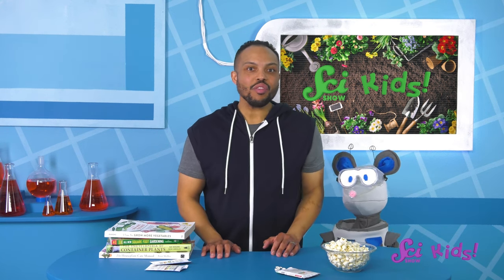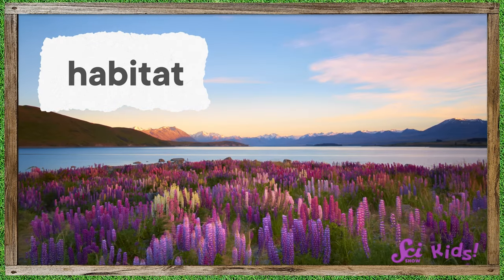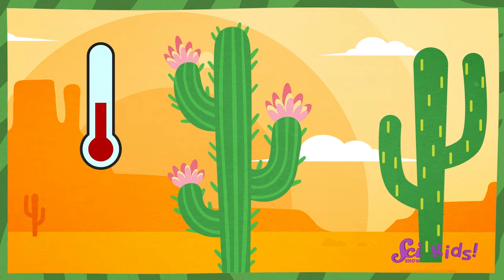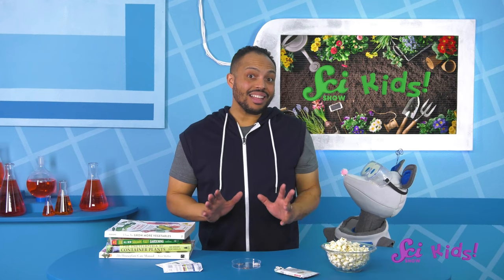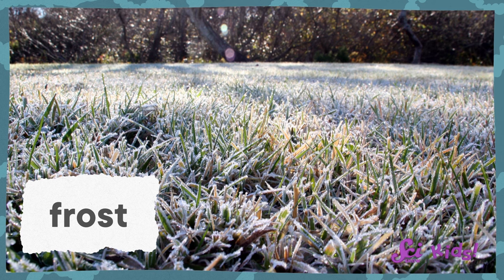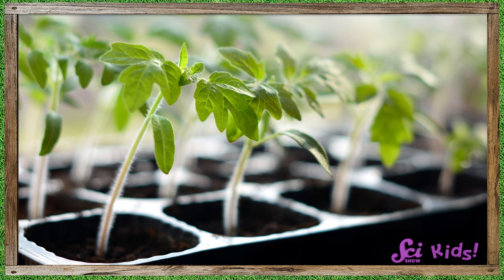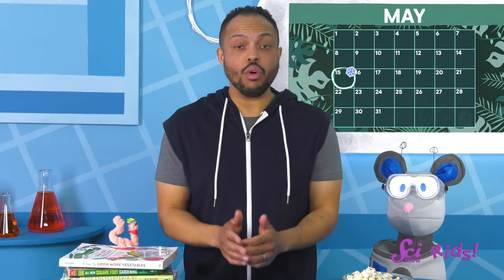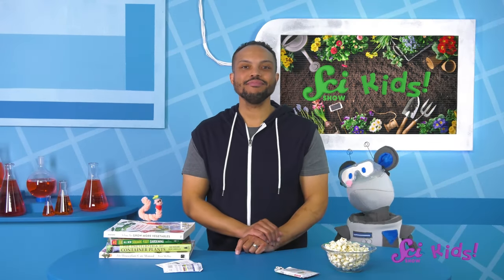Make a Calendar of Seeds! | Squeaks Grows a Garden! | SciShow Kids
Every plant has different needs! So Mister Brown and Squeaks have asked their friend Juniper the Earthworm to teach them more about the things they want to grow in their garden and help them make a seed calendar so they know when to start planting!

Disciplinary Core Ideas:

LS2.A: Interdependent Relationships in Ecosystems - Plants depend on water and light to grow (2-LS2-1).

Performance Expectations:

2-LS2-1. Plan and conduct an investigation to determine if plants need sunlight and water to grow.

2-LS4-1. Make observations of plants and animals to compare the diversity of life in different habitats.